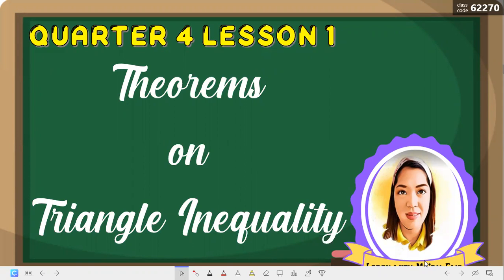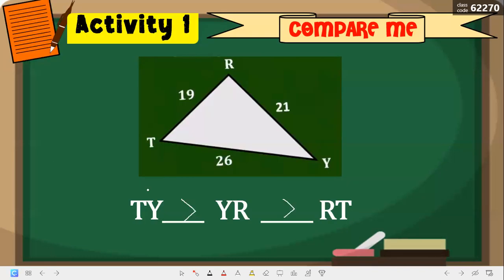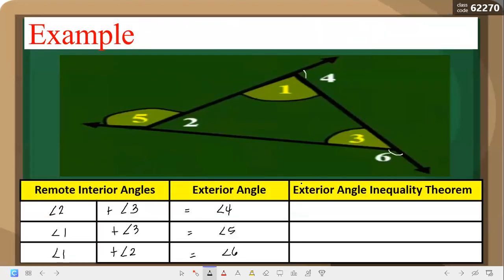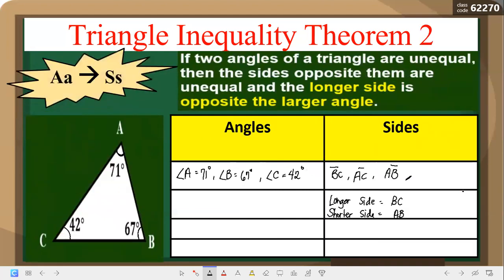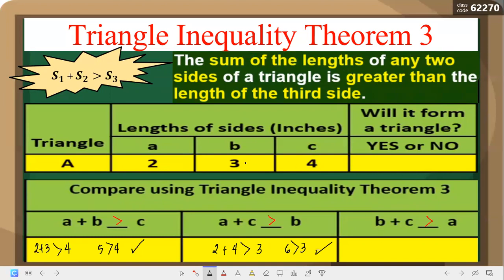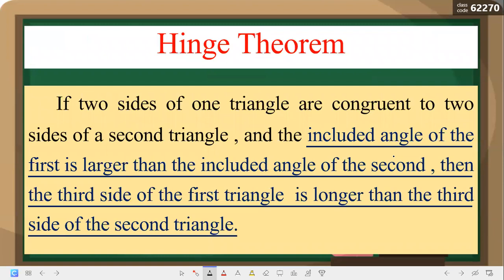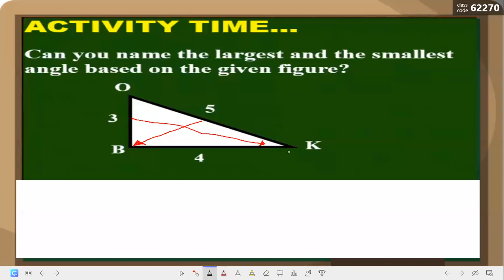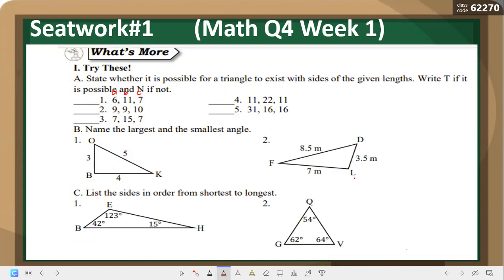THEOREMS ON TRIANGLE INEQUALITY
This video discusses about theorems on Triangle Inequality